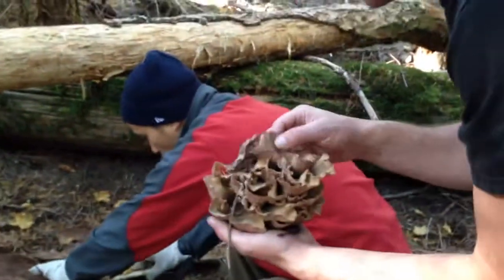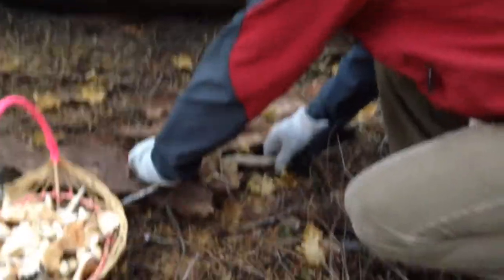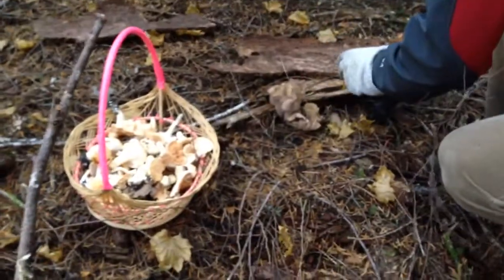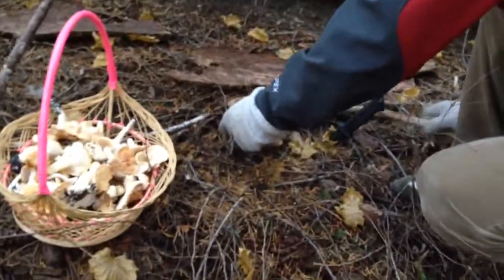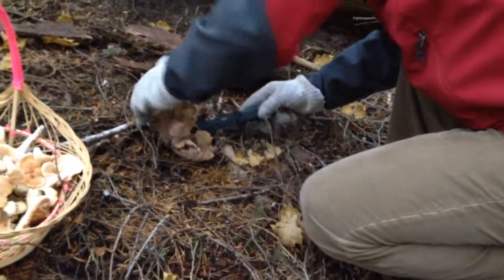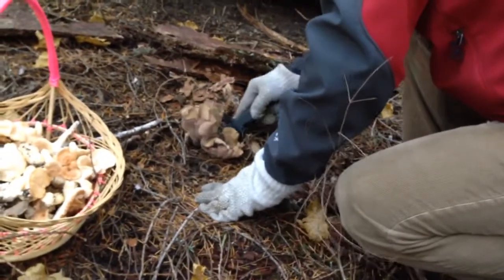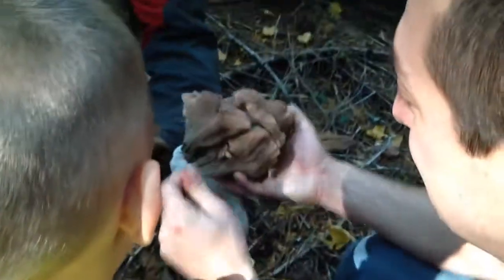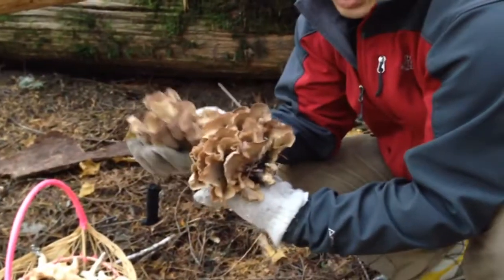Pigs ears mushrooms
Wild oct 26 13'